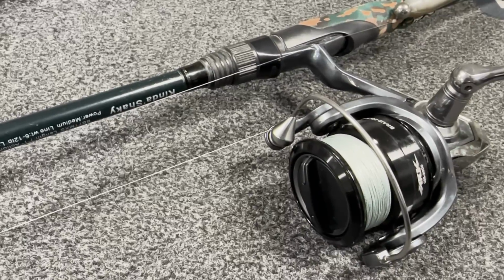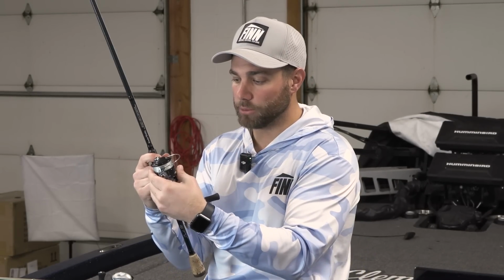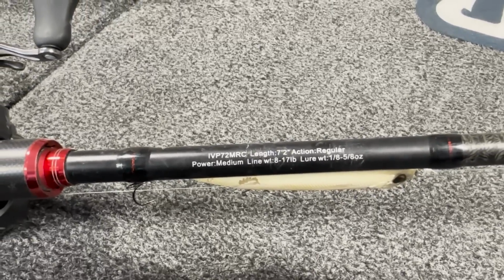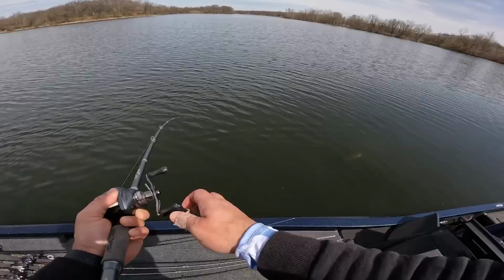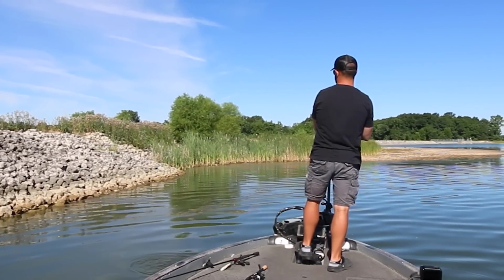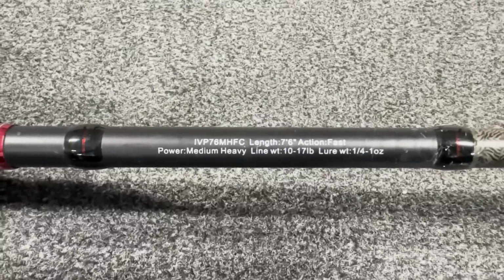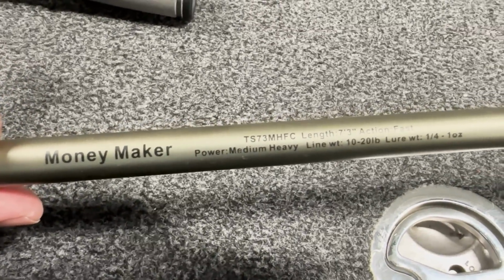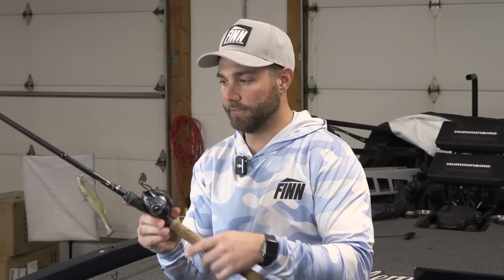Top 5 ROD & REEL Combos Every Bass Fisherman NEEDS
After 10s of 1000s of hours bass fishing, these are my top 5 rod and reel combos!